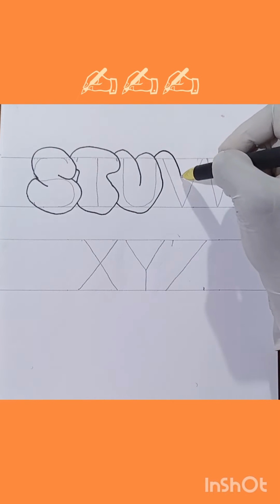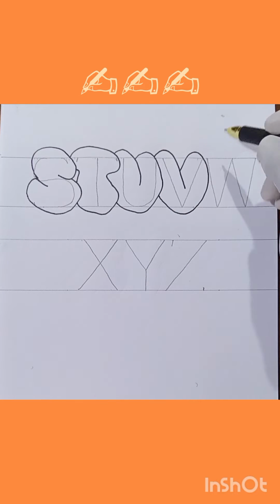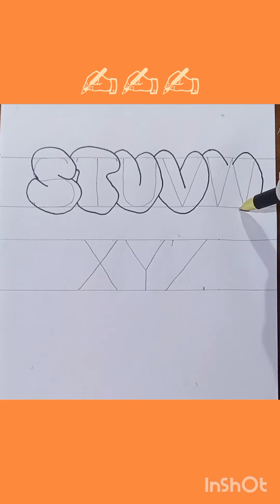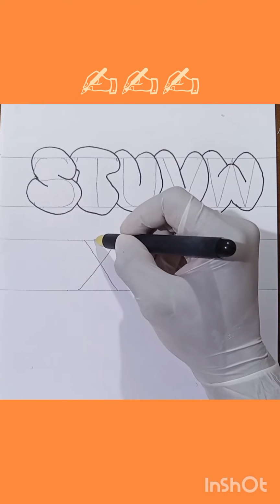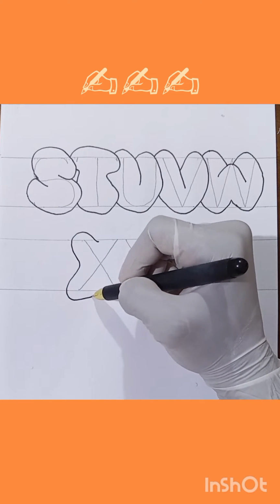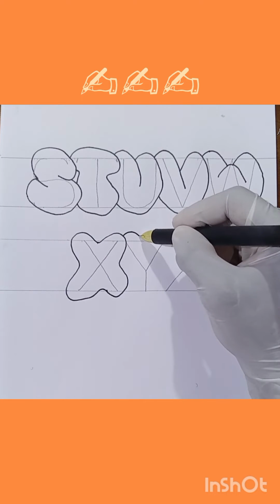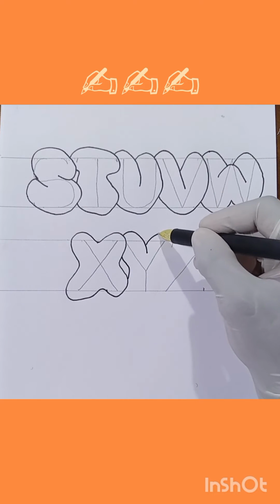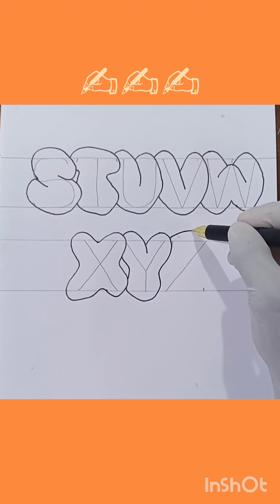How to Draw Bubble Letters S to Z 🫧✍️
🎨 How to Draw Bubble Letters S to Z | Step-by-Step Bubble Letter Tutorial

Welcome to this fun and easy bubble letter drawing tutorial where you’ll learn how to draw bubble letters S, T, U, V, W, X, Y, and Z step by step. Whether you’re a beginner artist, a student working on creative projects, or just someone who loves lettering, this tutorial will guide you through the basics of bubble lettering and help you make your letters look bold, puffy, and eye-catching.

Bubble letters are perfect for posters, graffiti art, bullet journals, scrapbooks, birthday cards, and school projects. In this video, I’ll show you simple techniques to shape each letter, add consistent thickness, and keep your style balanced from S all the way to Z.

How to draw bubble letter S with smooth curves.

How to draw bubble letter T with a fun, rounded style.

How to draw bubble letter U with balanced proportions.

How to draw bubble letter V with puffy edges.

How to draw bubble letter W with even thickness.

How to draw bubble letter X with playful symmetry.

How to draw bubble letter Y with neat angles.

How to draw bubble letter Z with clean lines and curves.

This bubble lettering tutorial is perfect for:

Beginners who want to learn step-by-step drawing.

Students creating art projects or presentations.

Lettering enthusiasts who want to improve their style.

Anyone who enjoys creative drawing and hand lettering.

Pencil ✏️

Eraser 🩶

Black pen or marker 🖊️

Paper or sketchbook 📄

Optional: Coloring tools (colored pencils, markers, crayons) 🎨

💡 Tips for Perfect Bubble Letters

1. Keep your letter shapes even and consistent.

2. Lightly sketch first before outlining.

3. Use smooth, rounded strokes for that bubble effect.

4. Add shadows or highlights for 3D bubble letters.

5. Practice regularly to improve your flow and style.

📚 Why Learn Bubble Letters?

Bubble letters aren’t just for fun — they boost your creativity and can be used in art projects, greeting cards, banners, signs, and even digital designs. By learning the S to Z bubble letters, you complete the alphabet and open up endless possibilities for artistic lettering.

🖌️ Related Tutorials You Might Enjoy

How to Draw Bubble Letters A to I

How to Draw Bubble Letters J to R

How to Draw Bubble Letters RICH

Graffiti Bubble Letter Styles for Beginners

Your support helps me create more free art tutorials for you!

✨ Hashtags & Keywords

This description is keyword rich for terms like how to draw bubble letters, bubble letter tutorial, bubble letters S to Z, easy lettering, hand lettering, graffiti bubble letters, etc., which helps your video rank better in YouTube search.